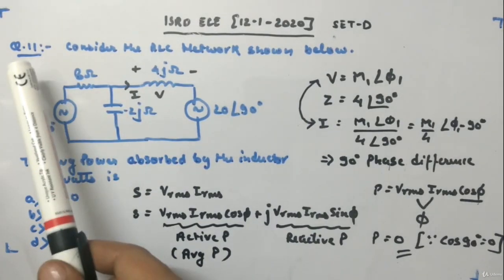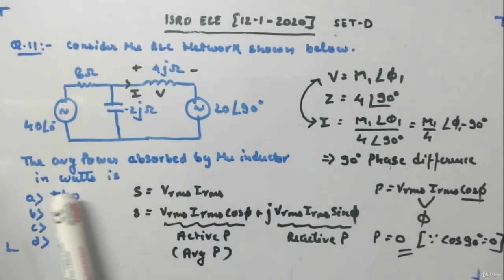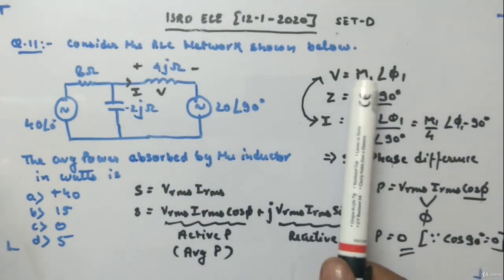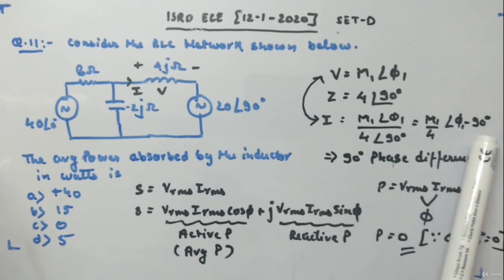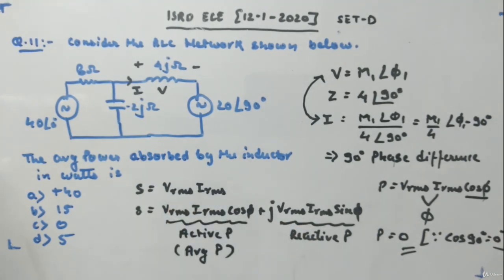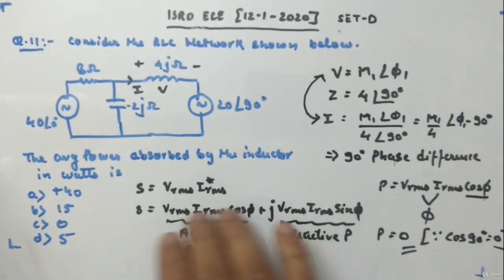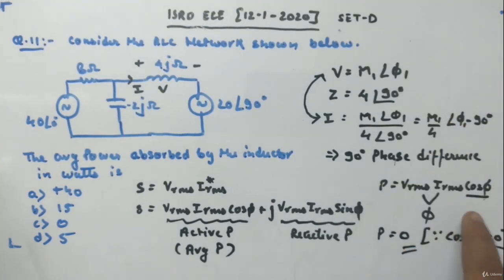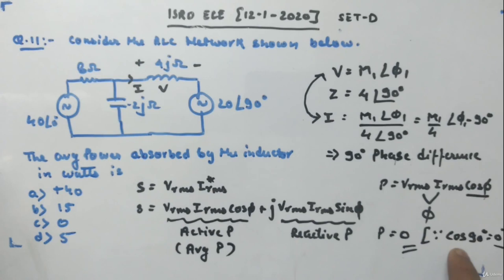Q11 - ISRO [12-01-2020] ECE Detailed Solutions